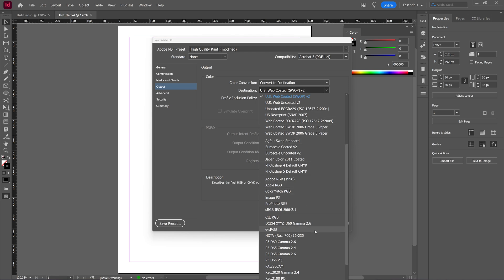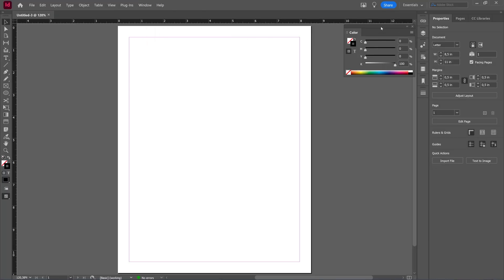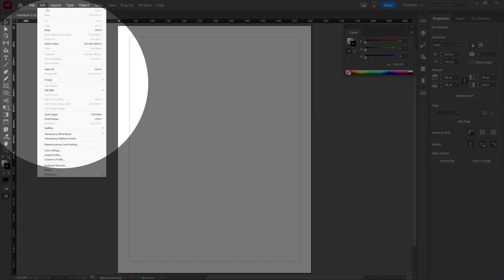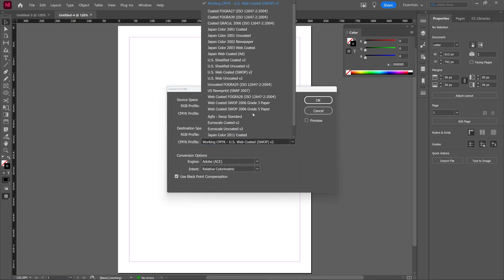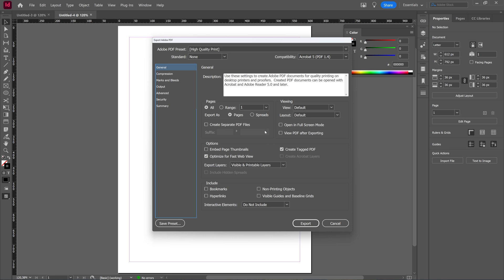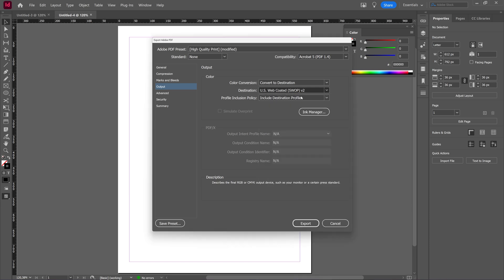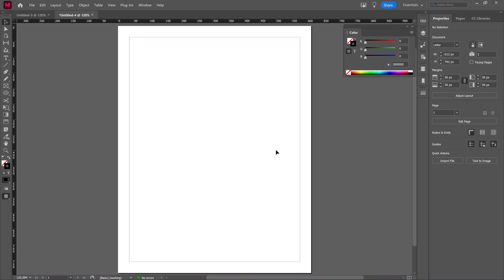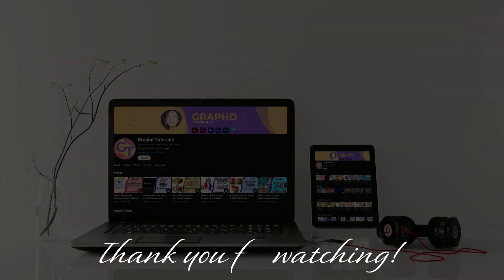How to Change and Export Color Modes in Adobe Indesign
In this tutorial we will take a look at how you can change and also export color modes in Adobe Indesign.

Editing software: Adobe Premiere Pro and Adobe Photoshop
Editing: Adobe Premiere Pro
Intro & Outro: Adobe After Effects